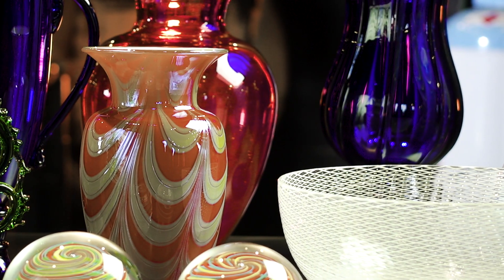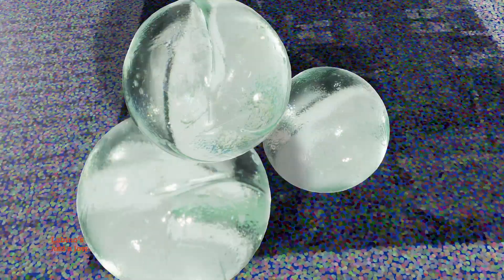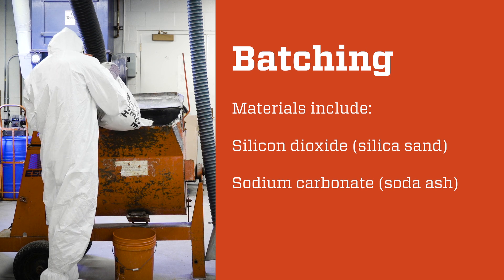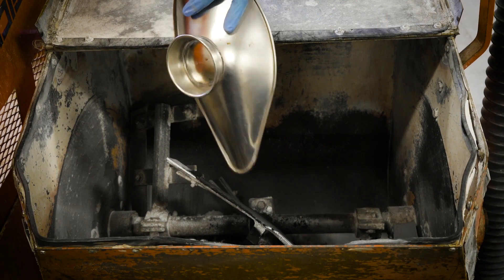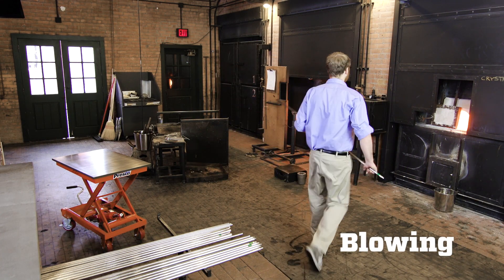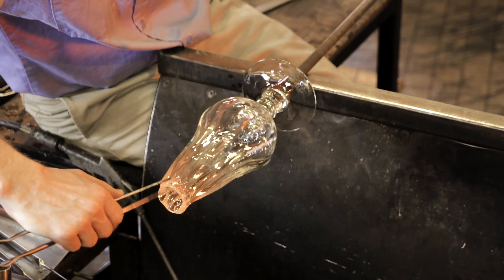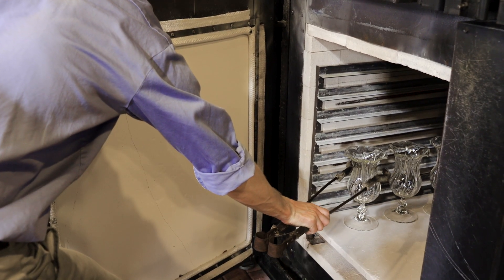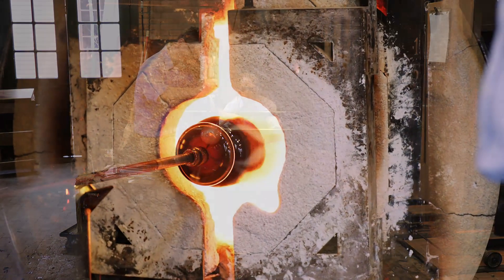Glass: Raw Material to Art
In this video, learn how raw materials transform into glass art at the Glass Shop in Greenfield Village.